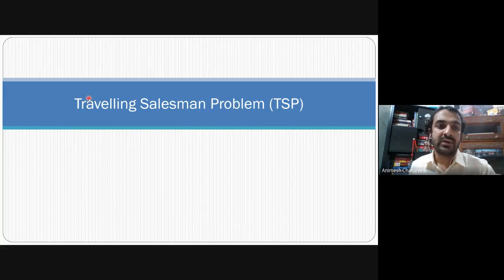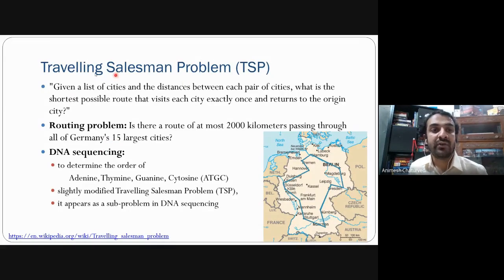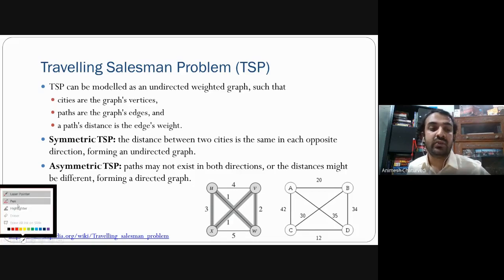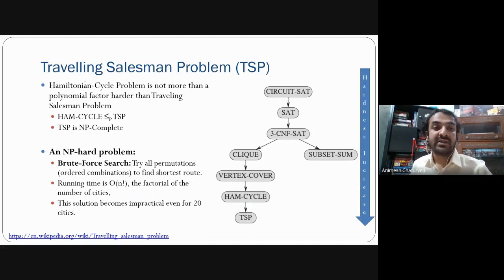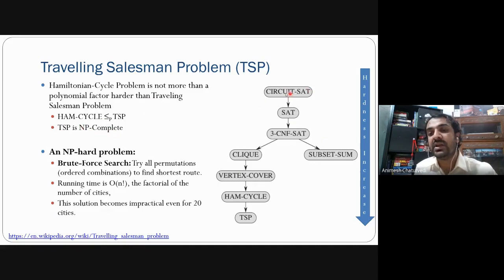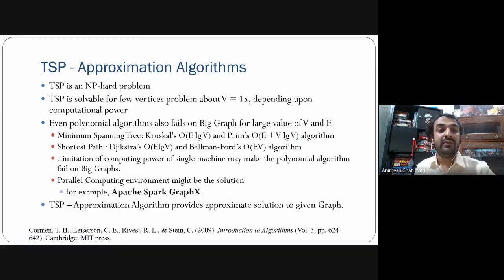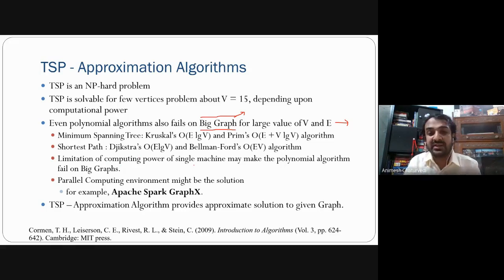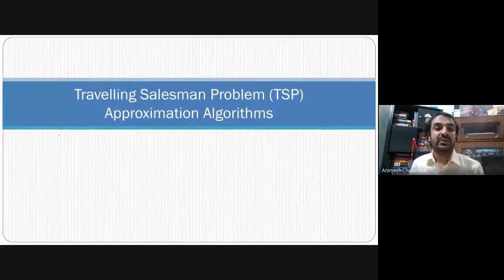13. Travelling Salesman Problem TSP